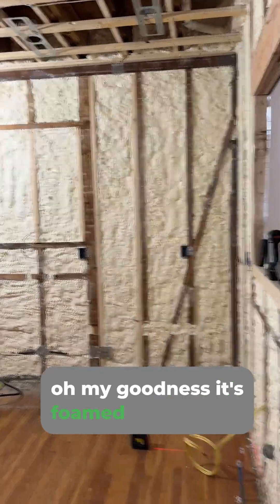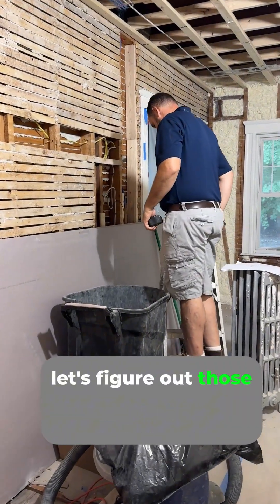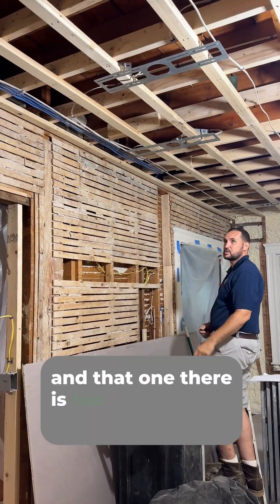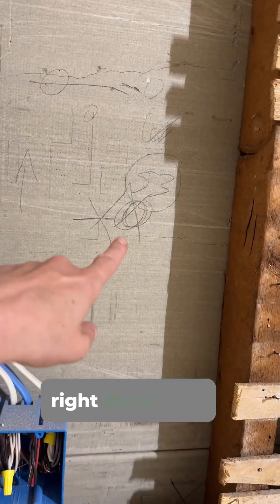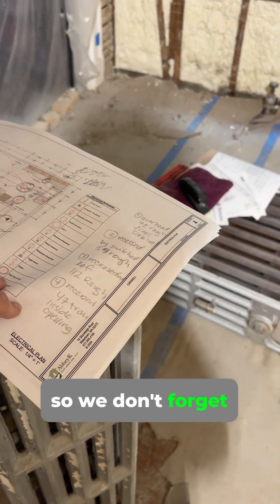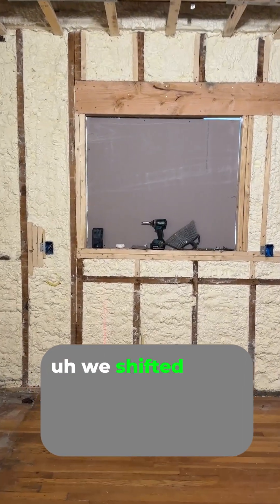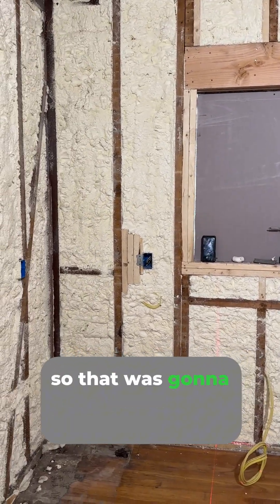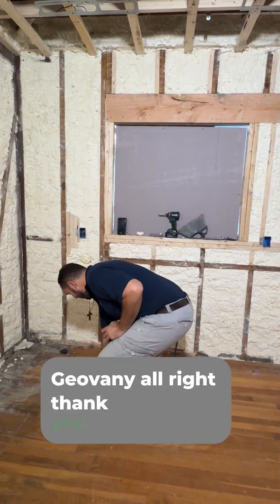How Do You Get a House Warm in Winter? Foam insulation! boston interiordesigner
Cellulose insulation out, Foamed insulation in! Abbey Koplovitz of AbbeyK shares what the foam looks like and what it means for the homeowner. A warmer house in the winter and a cooler house in the summer. Also updates on electrical, moving outlets and recessed lights.